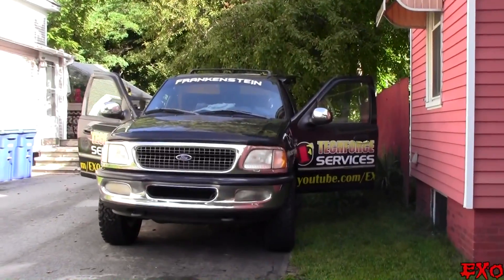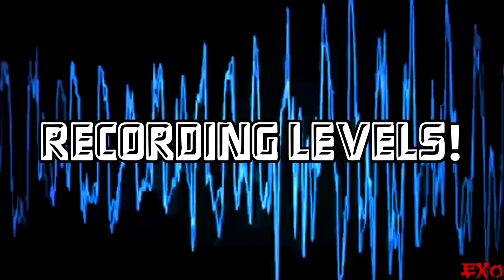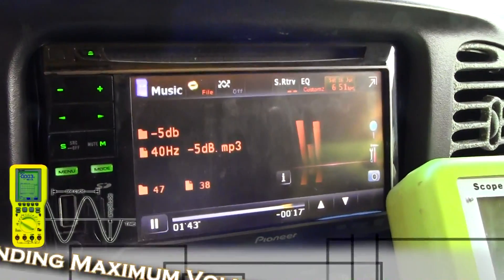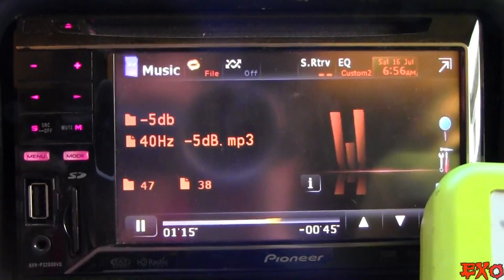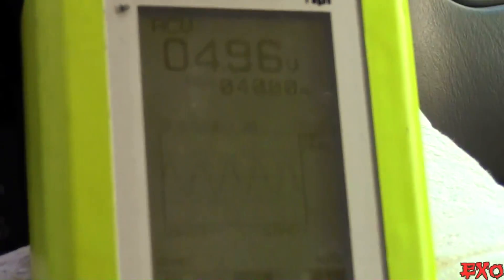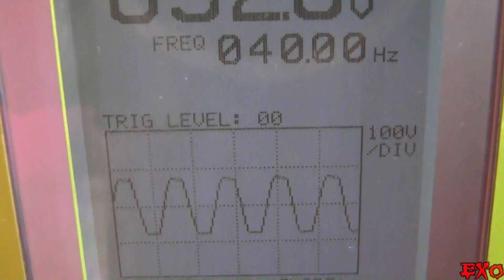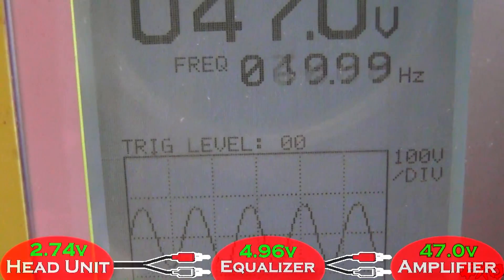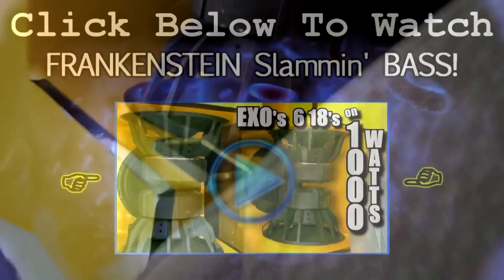How To Set Amplifier Gains & Get MAXIMUM Output w/ NO Clipping | Tuning BASS AMP w/ Oscilloscope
Here's a quick video going through the basics of setting up your aftermarket bass amp with a handheld oscilloscope to monitor for clipping.

Link Provided By: Autruche from SMD

Tools Used To Find MAX Clean Volume:
TPI Tru RMS Scope & Meter // Oscope Plus 440
Klein MM2000 Digital Multimeter w/ Peak Hold
Klein CL2000 Current Meter w/ Peak Hold
No Distortion & I'm a Happy Camper :)

Test Tone Used: 40hz @ -5db (because I listen to modified songs)
Pioneer Head Unit Voltage: 2.7v
Processor Output Voltage: 5v
Amplifier Output Voltage: 47.0v
Single Cerwin Vega Stroker 1000 Watt Mono Block Amp
Clamp Wattage Results: 42.3V x 10.58A = 477 watts

Also ...Testing My Analog FLUKE on The Stoker Next WEEK!
NEW BASS ENCLOSURE FOR SISTER EXO COMING TOO!
 Also... More Clamping with LOWER Coil Impedance!